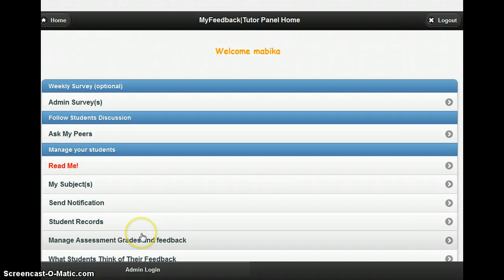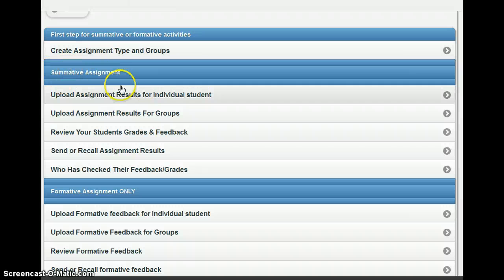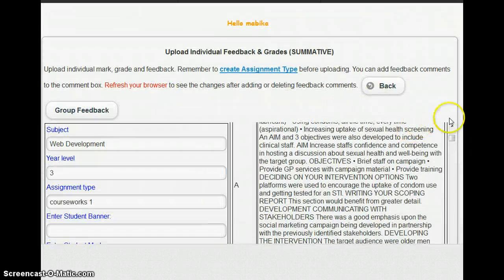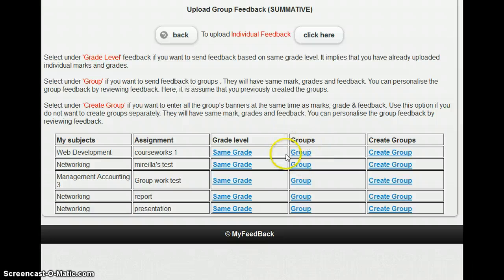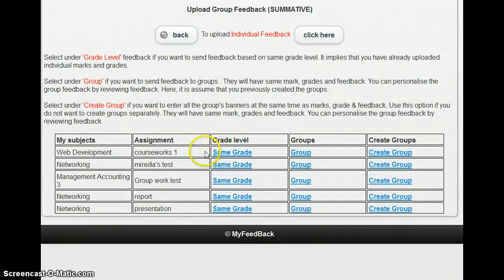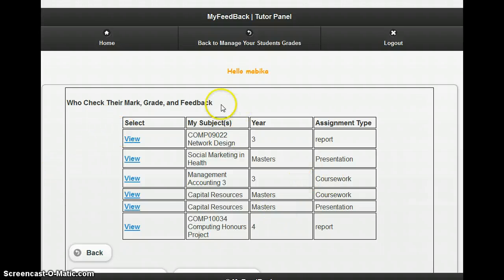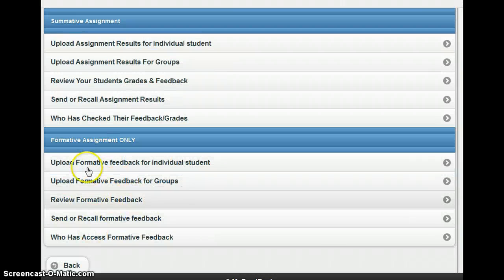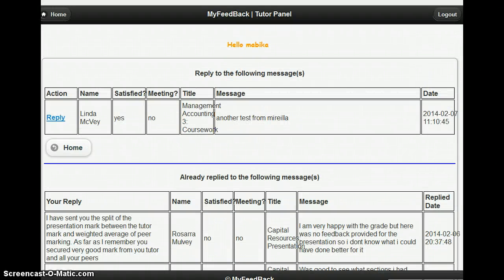Manage assessment grades and feedback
Upload individual or group results for summative or formative assignment